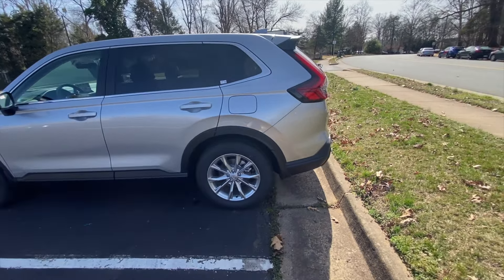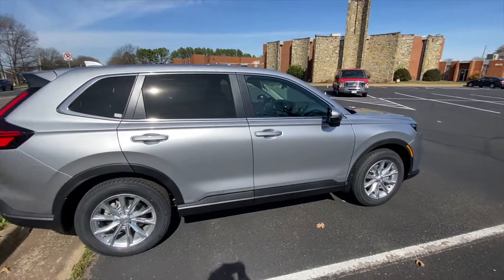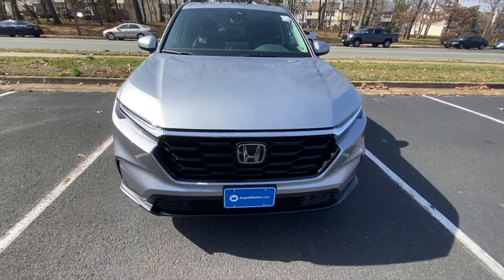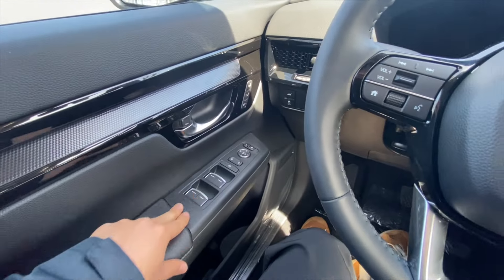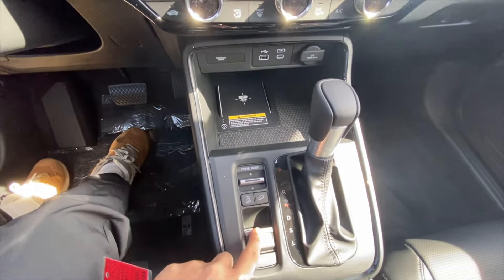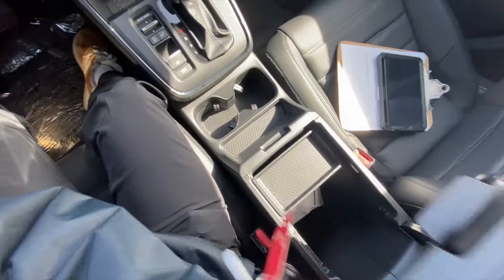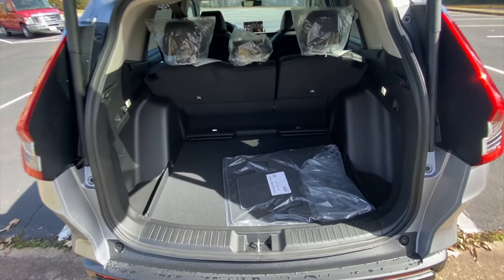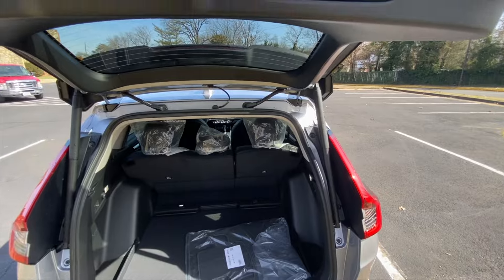2024 Honda CRV: THE BEST VALUE HONDA